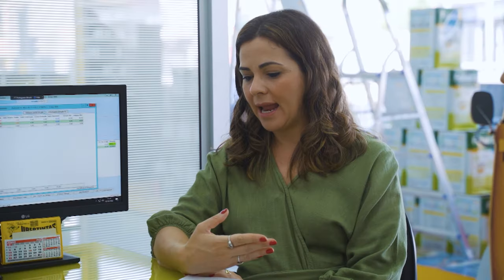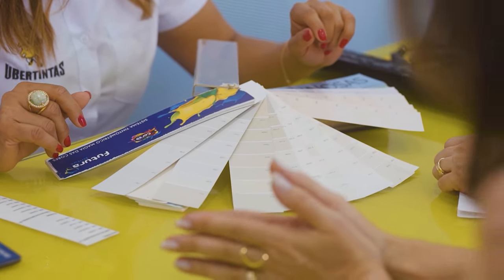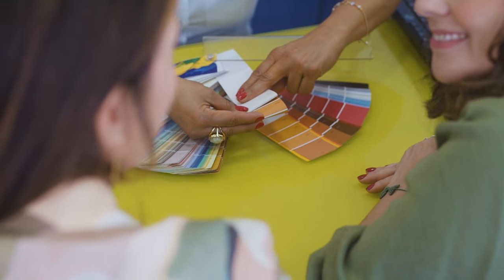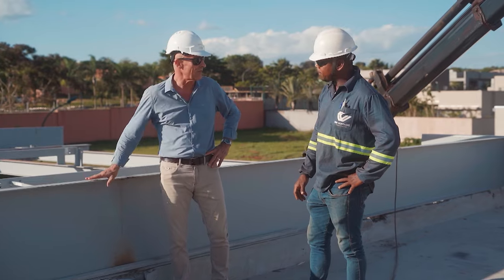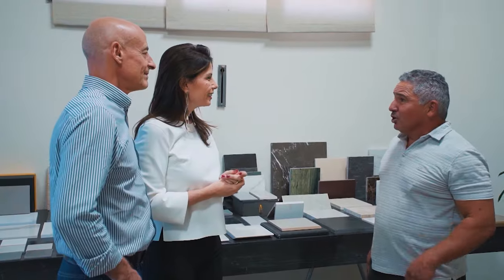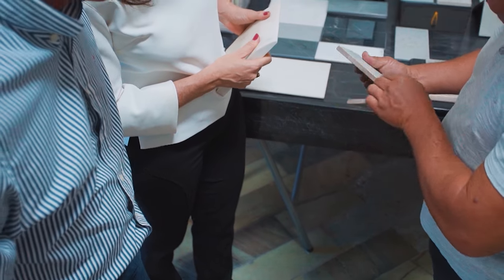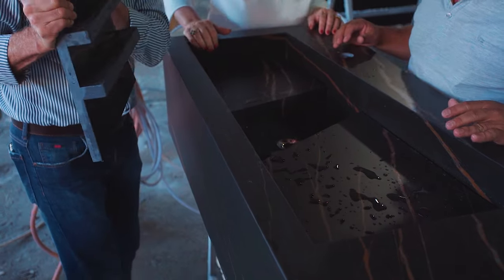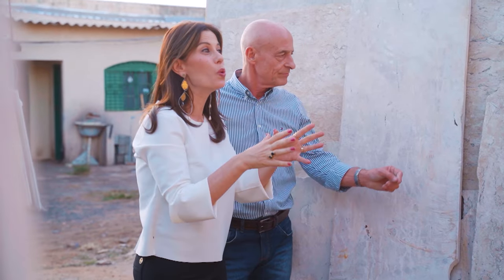As Cores, a Estrutura e o Artesão - Magia da Obra EP49 | Lelinha Gentil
No vídeo de hoje, o 49º episódio, Lelinha e Sarita vão até a Ubertintas escolher as cores da casa nova. Enquanto isso, na obra, Guilherme acompanha a montagem da estrutura metálica da VFI com André Soares. Conheceremos também a Belartte com Lelinha e Guilherme, onde a arte é feita!

🎥 Programa Lelinha Gentil do dia 13/08/2022

🕗 Sábado às 10h na TV Clube/BAND
🕗 Segunda às 18h00 - Programa na íntegra no YouTube